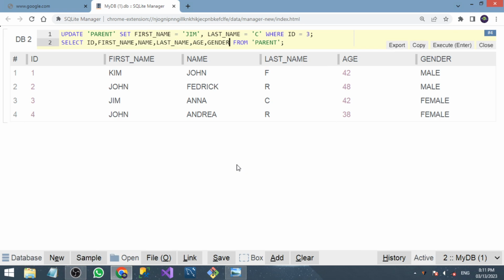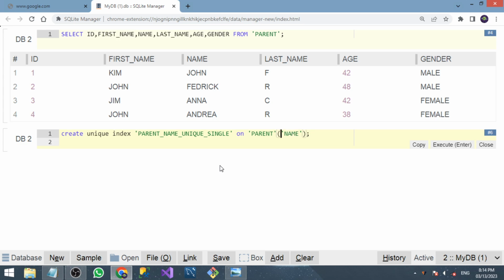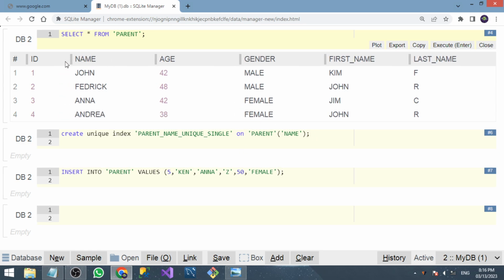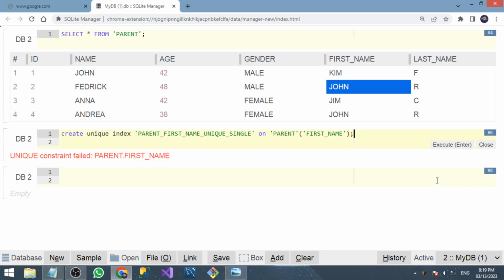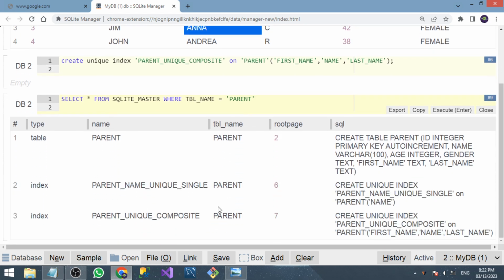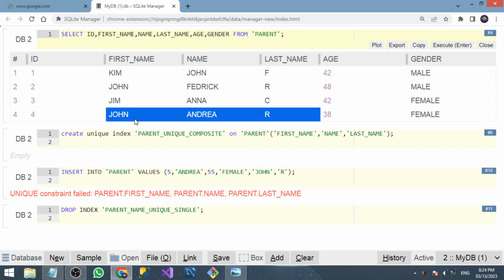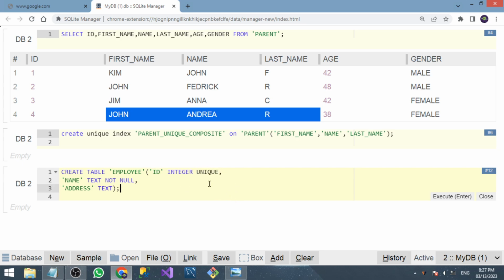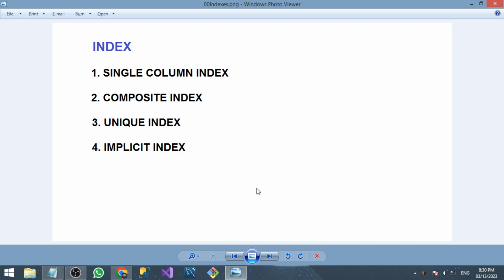SQLite Tutorial Part 11 - UNIQUE INDEX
This is the part 11 video of SQLite Database Tutorial. In this video,
I have explained what is unique index in sqlite and how to create on tables.